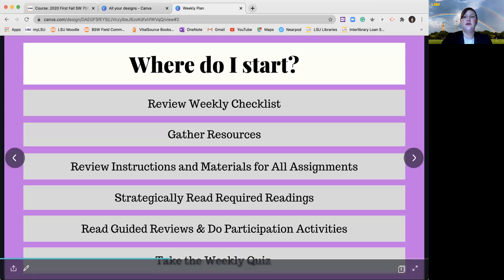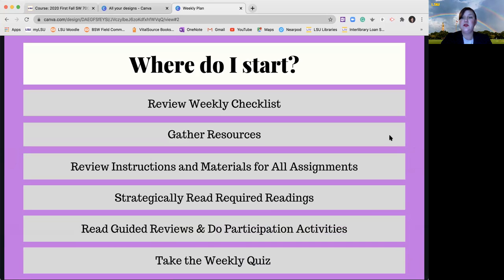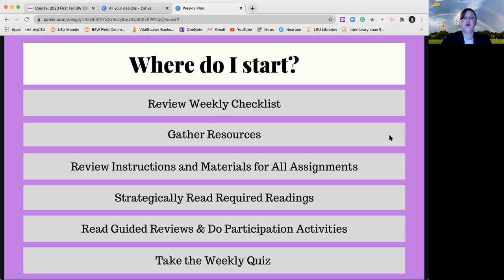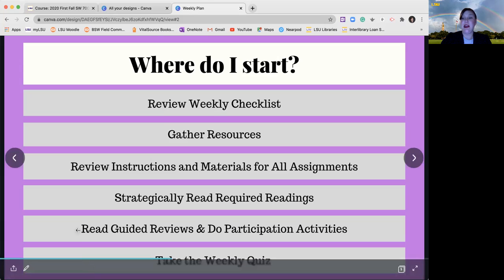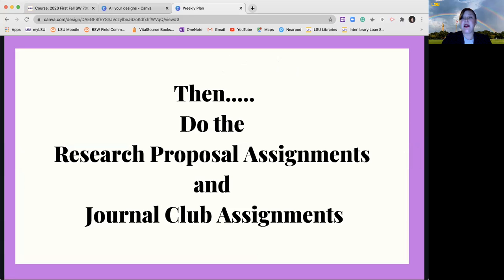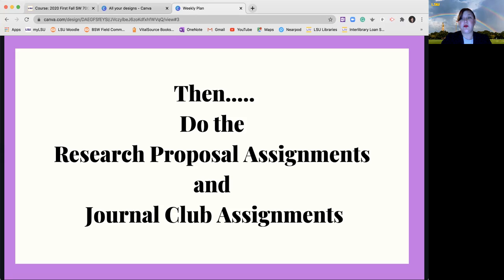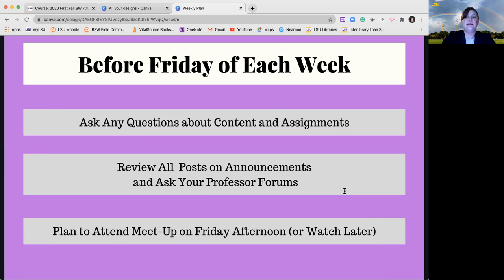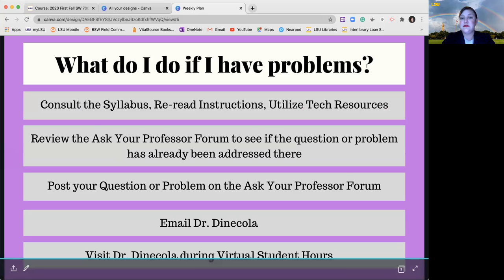SW 7009 Suggested Weekly Plan (August 2020)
In this video, Dr. Dinecola explains the design of the course and how the "pieces" fit together. Dr. Dinecola gives students suggestions on how to organize their time and to approach assignments for the course. Dr. Dinecola also reviews strategies students can employ when faced with problems or questions.